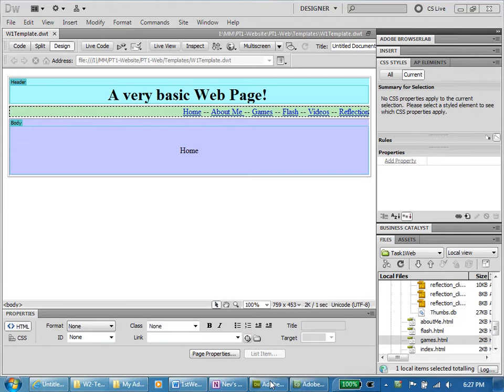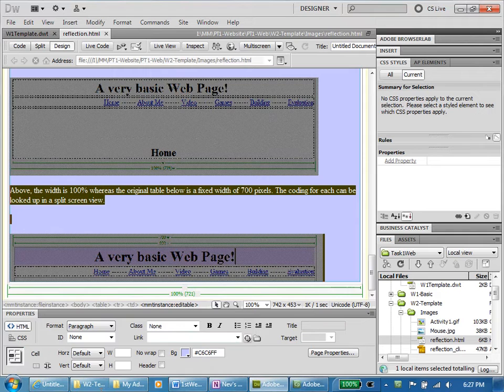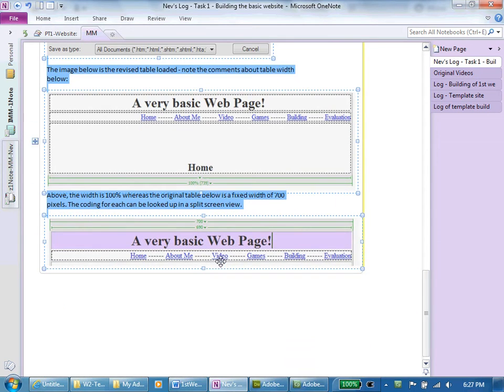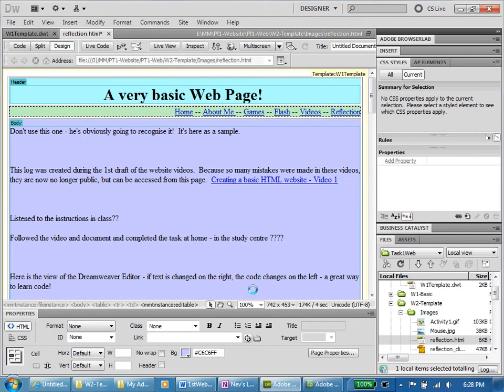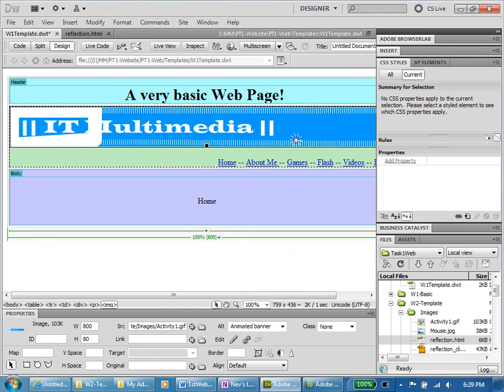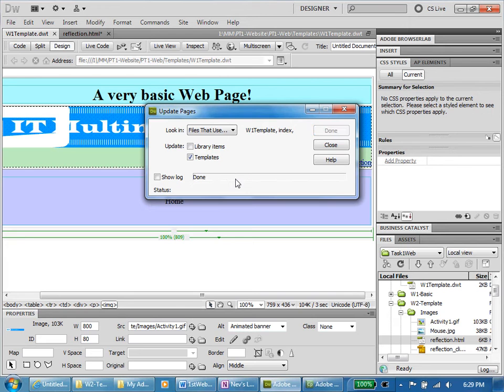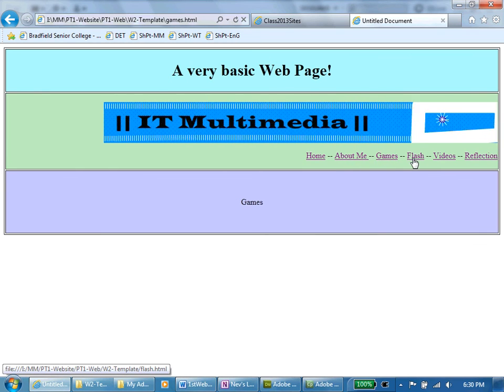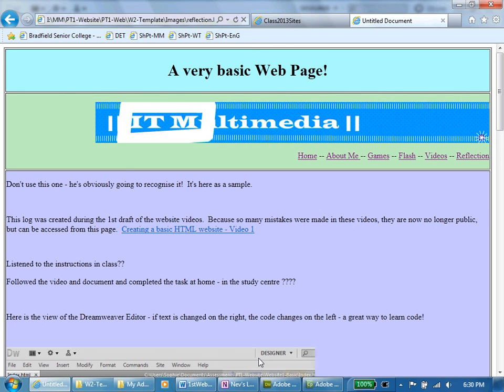Website Building - Vid 08 - Template site finished off with banner added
Added an animated GIF banner to the header of the site and generally revised the workings of the template file.